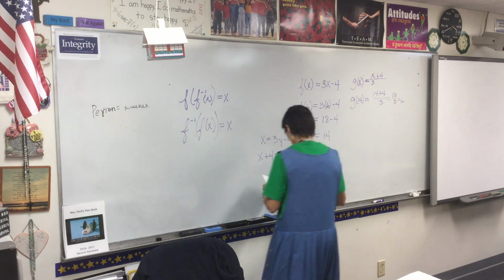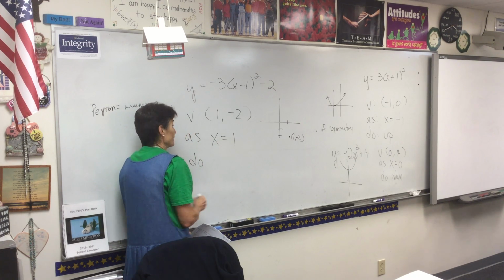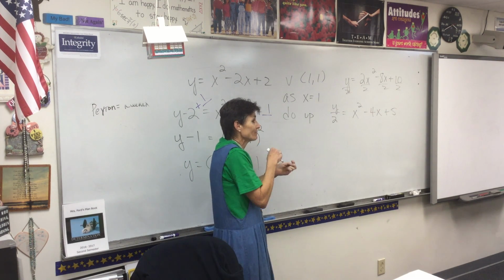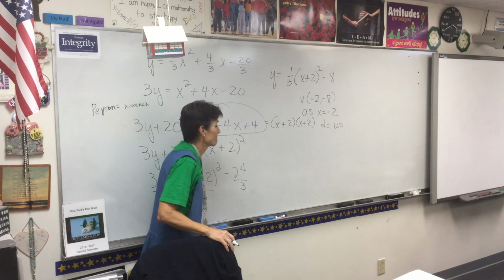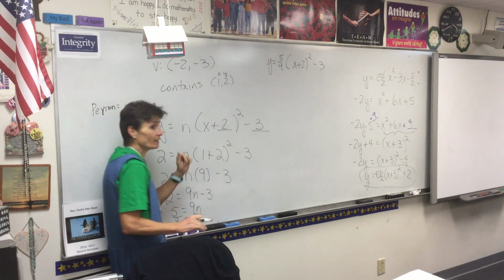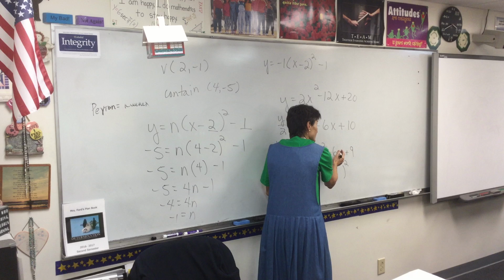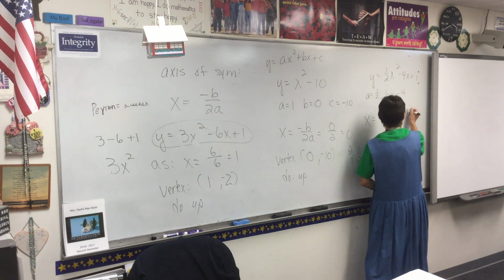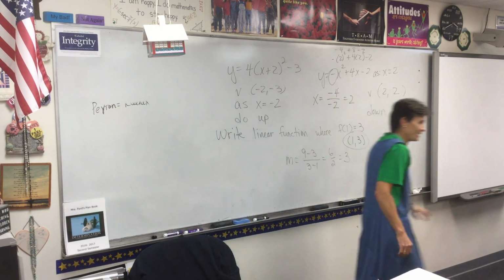Video 10-5-18 Precal C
Notes 2.1 #3-5, Worksheet Parab 2.1 (assorted problems), practice quiz 2.1